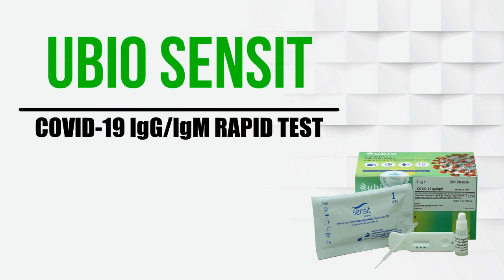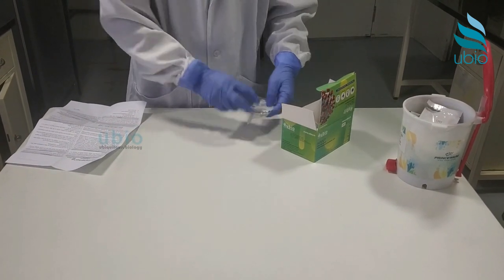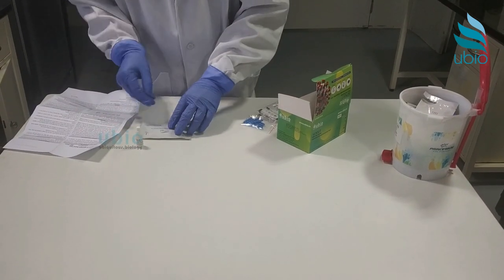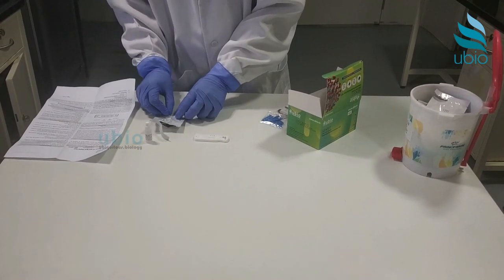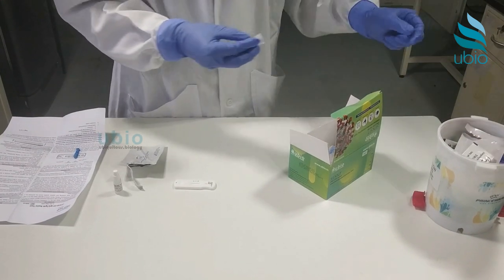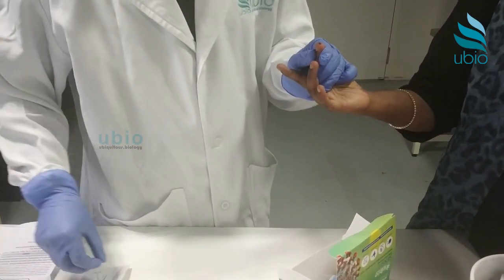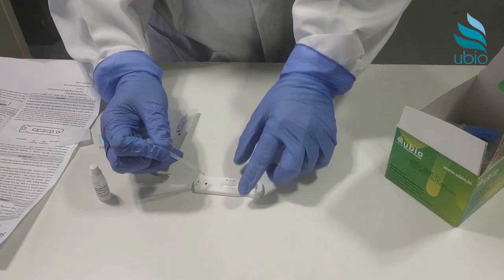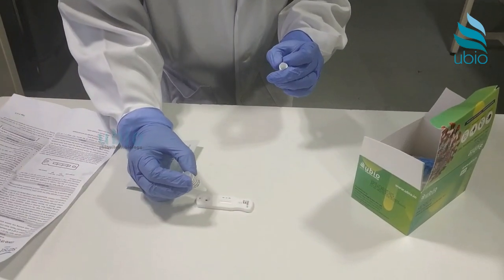UBIO SENSIT COVID-19 IgG/IgM RAPID TEST: HOW TO PERFORM THE TEST......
this video describes the detailed procedure to conduct the test for IgG/IgM detection using ubio sensit IgG/IgM rapid test.